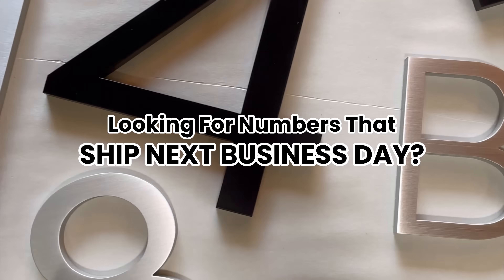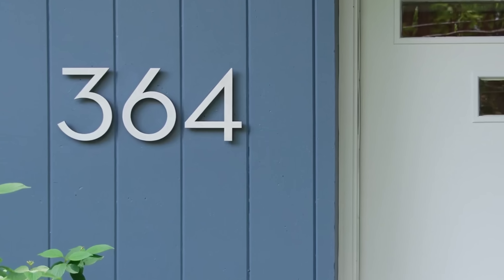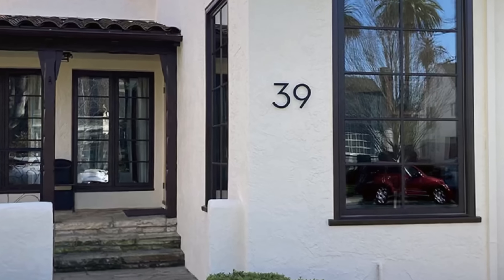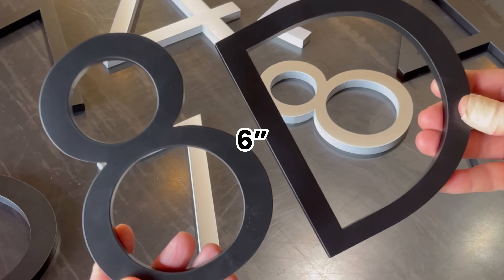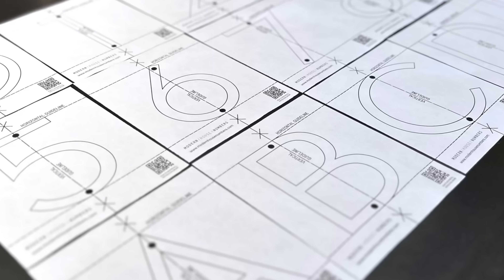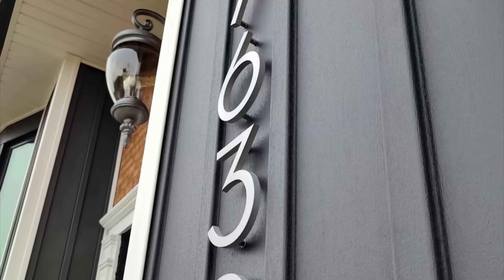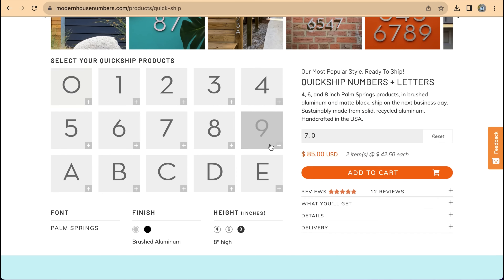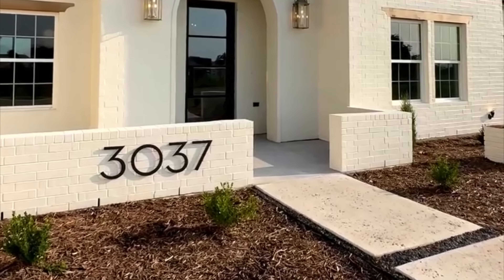Ready To Ship Numbers and Letters From Modern House Numbers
Need stylish numbers fast? Designers, builders, and industry professionals can order our most popular Palm Springs font in 3 sizes, 4-inch, 6-inch, and 8-inch in Matte Black or Brushed Aluminum. Order numbers 0-9 or letters 'A-E' directly from the Quickship tab at modernhousenumbers.com. Ships out the next business day. Impeccably crafted with the same modern house numbers quality. They arrive with drilling templates for horizontal or vertical installation and you'll also get hardware for a beautiful floating effect.